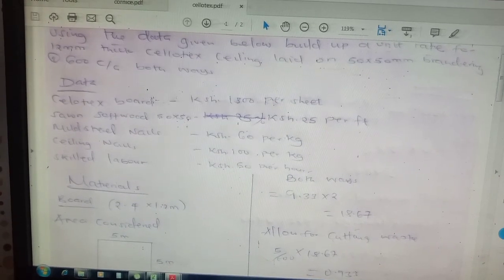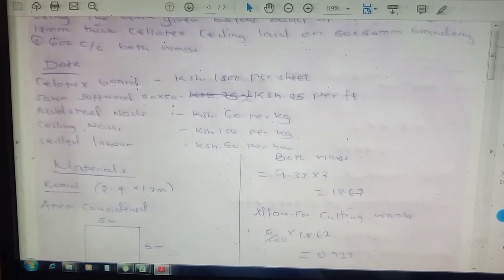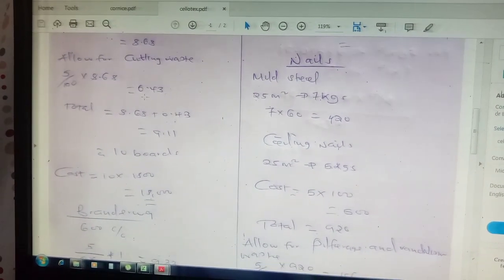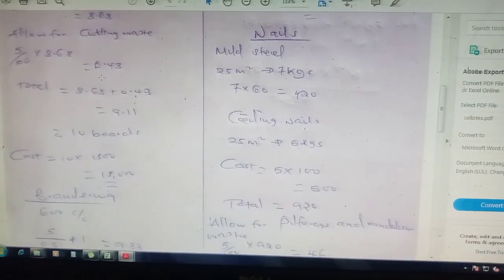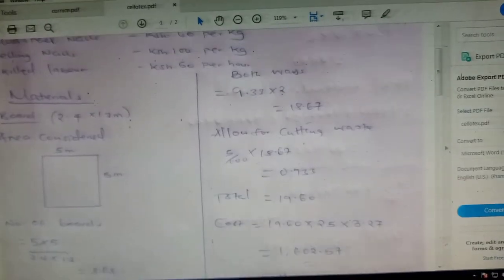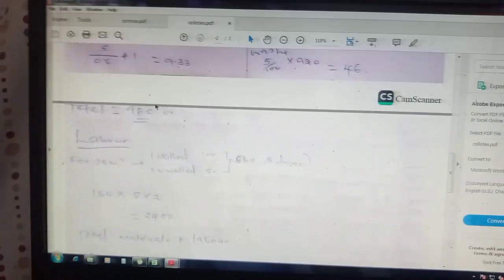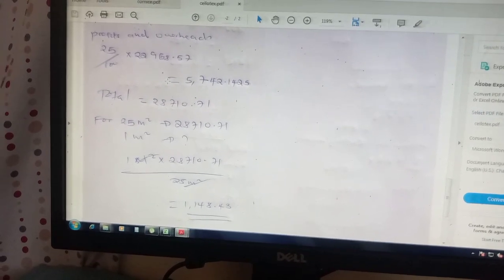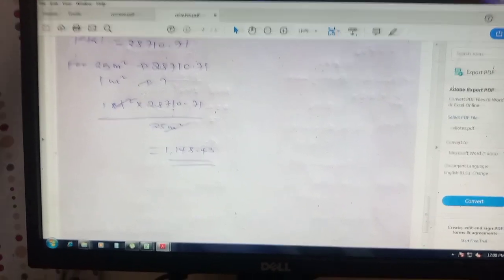HOW TO BUILD UP UNIT RATE FOR CEILING WORKS USING CELOTEX BOARDS -KNEC